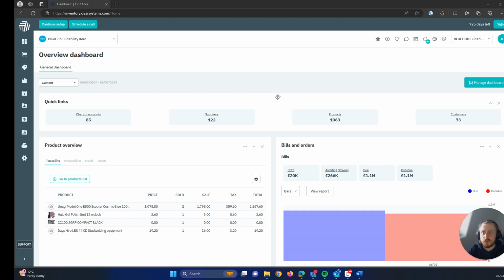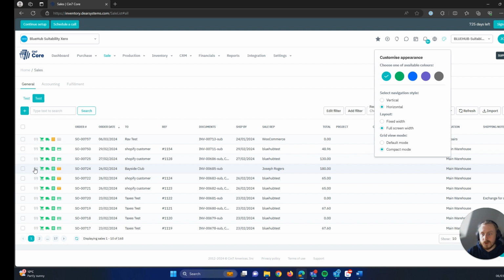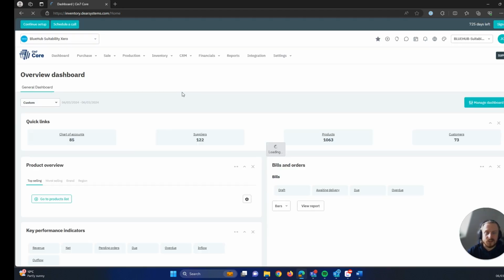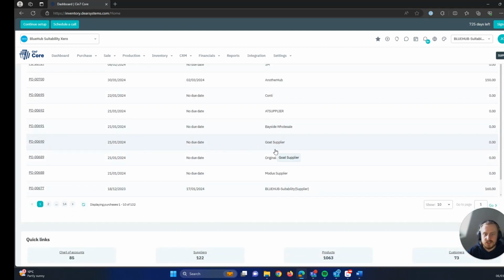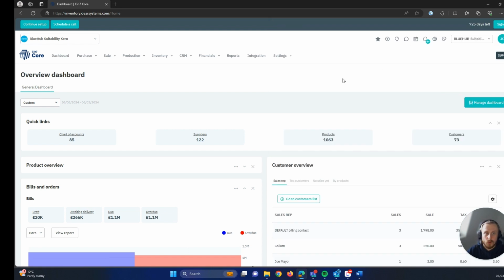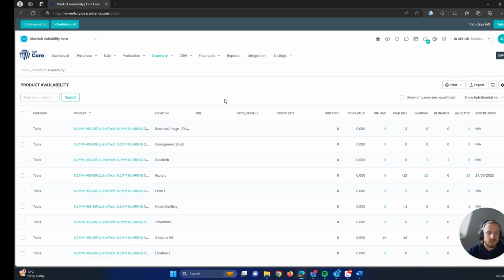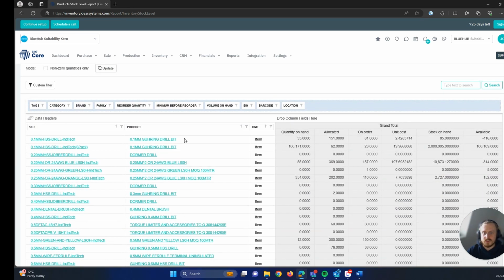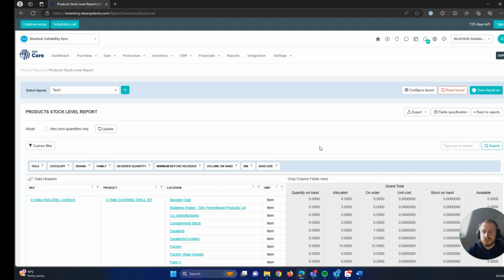Master Cin7 Core: 5 Lightning Tips!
In this video, Joe from Bluehub shares five lightning tips for using Cin7 Core, covering navigation, list customisation, dashboard management, communication features, update notifications, and stock visibility.

Highlights
🧭 Customize your navigation bar to display horizontally for easier access.
📊 Utilise the fix width option on list views to condense and center the content for a more compact display.
🔧 Customize the dashboard by managing panels and rearranging elements to suit your preferences.
💬 Use the internal chat feature to communicate with colleagues directly within the system.
💡 Stay informed about system updates and changes through the update notification feature.

If you would like to find out more about how we can help